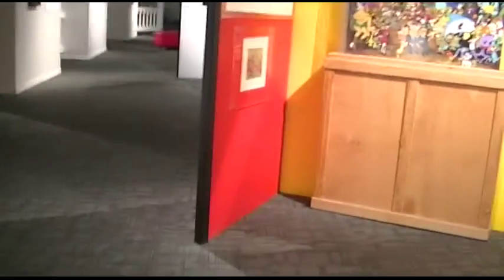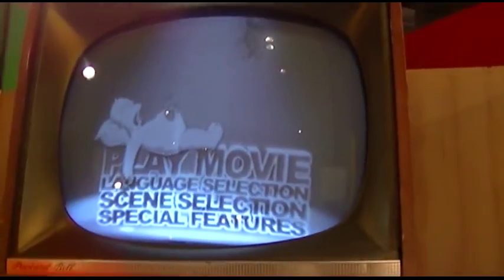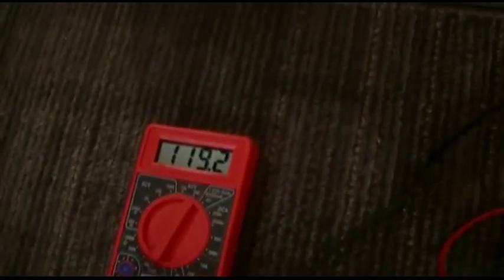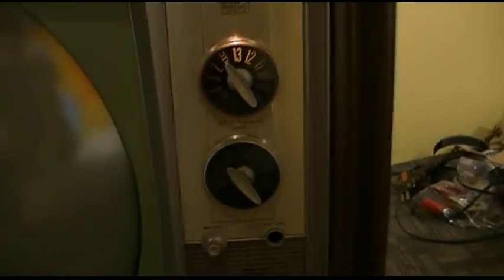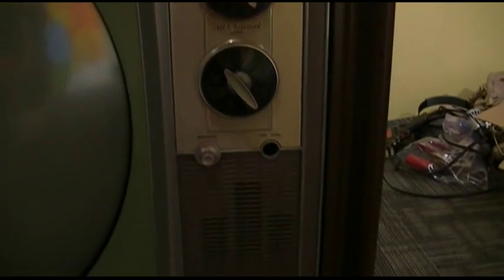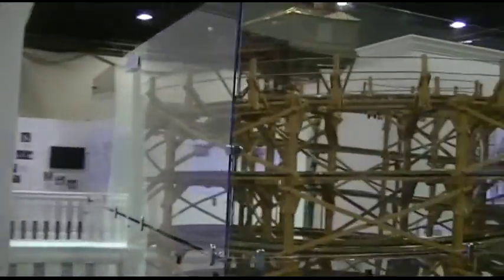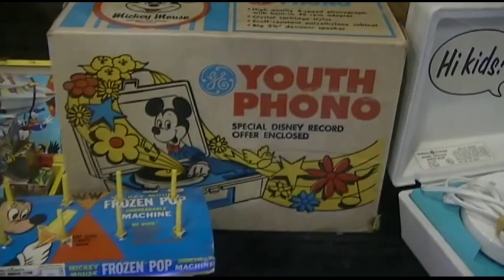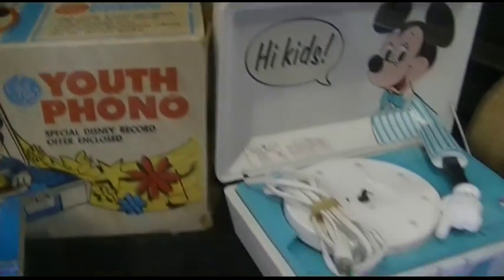TV Repair Service Call To The Fair 1